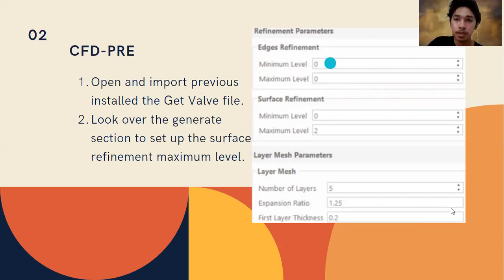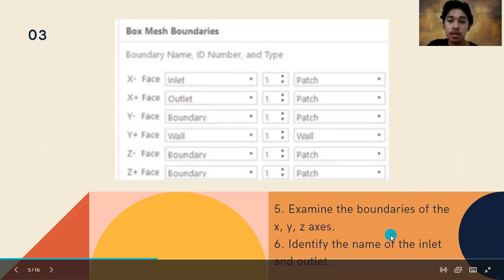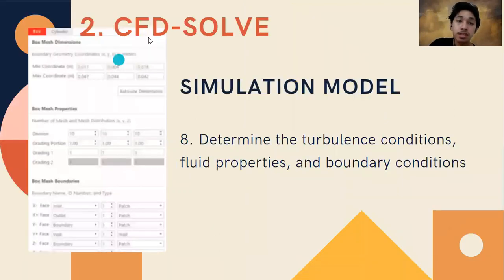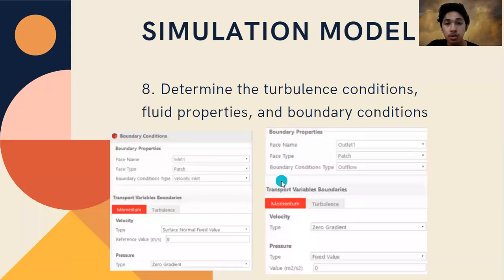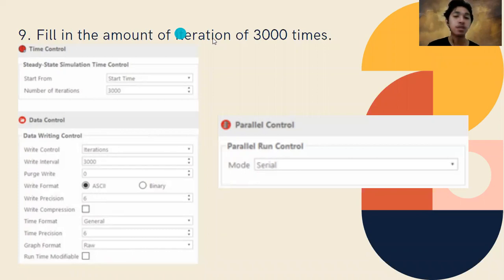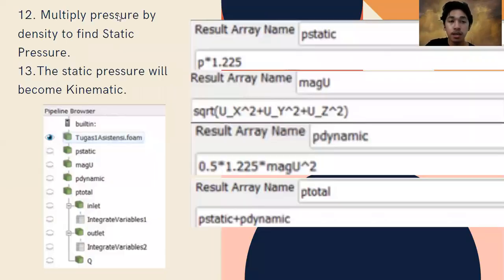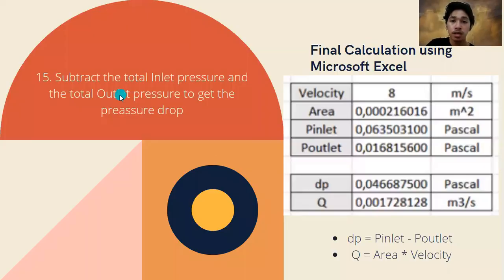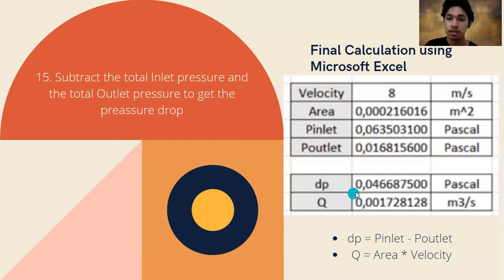Gate Valve Simulation - Addino Ken Dimas | 1906356916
This video is about me explaining the steps to simulate a gate valve using CFD-SOF as a part of Numerical Method class assignment.